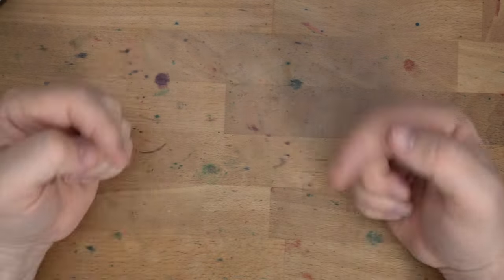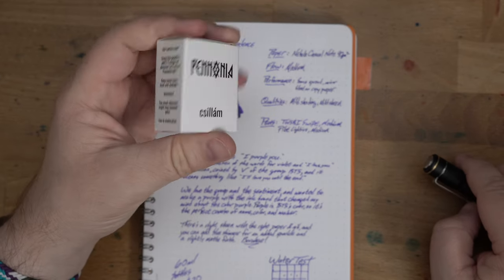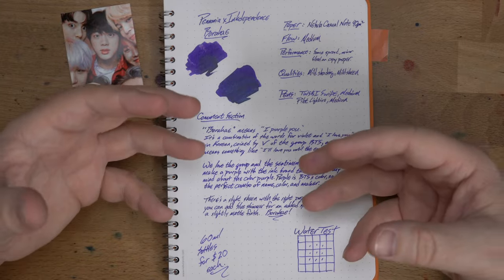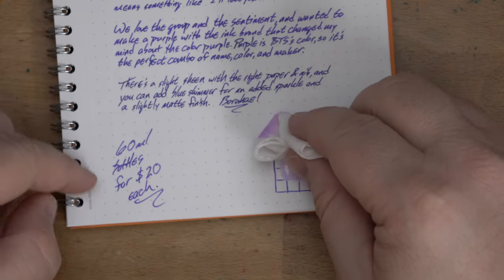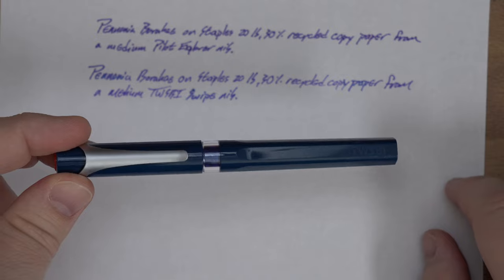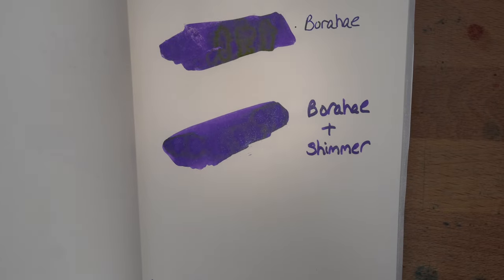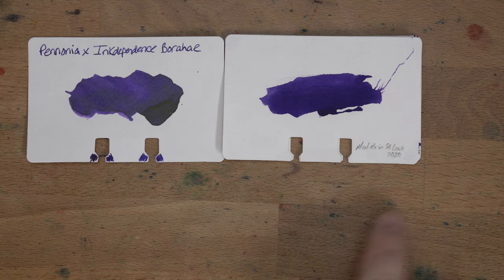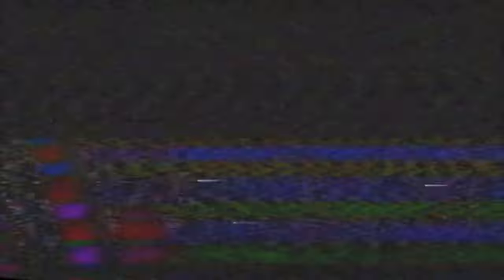Pennonia x Inkdependence: Borahae! (A second release of this exclusive ink!)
It's been almost exactly a year since I released this ink that Pennonia made for me, and I'm finally bringing more to my store! It's a beautiful purple ink with a fun story, and some shimmer you can add if you want it to have some extra pizazz. Check out the video, and look for the ink on my store!

**This ink will go live on Friday 2/9 at 6pm Eastern!**

** This is an ink that I commissioned, and I'm selling it. I hope you like what you see, and get a bottle if you'd like one. We're pretty proud of it! Thanks so much for the support, Patrons! **